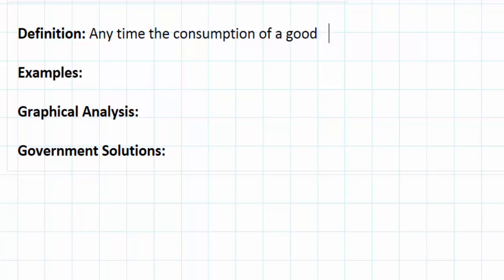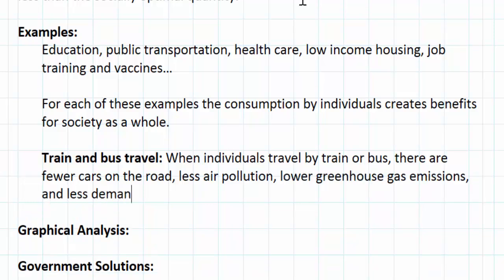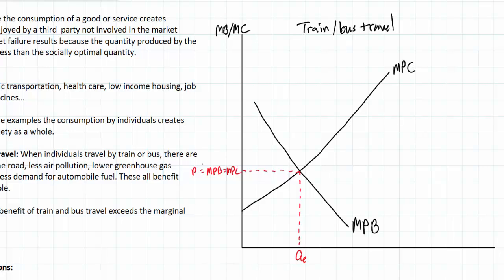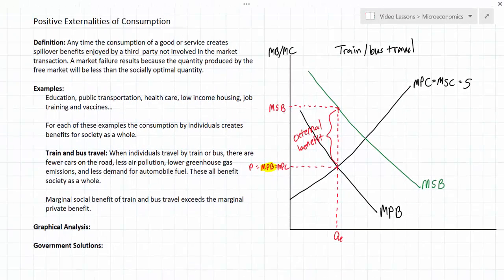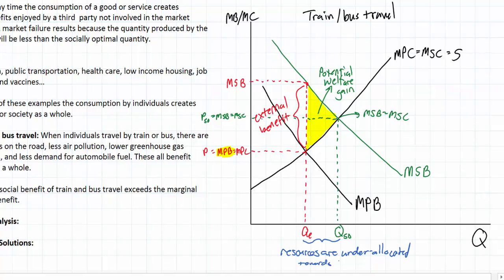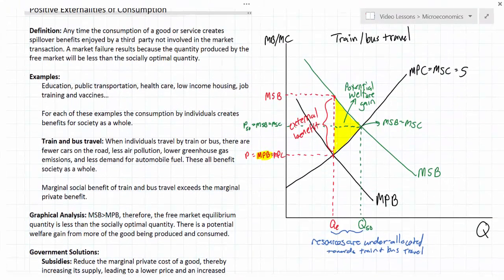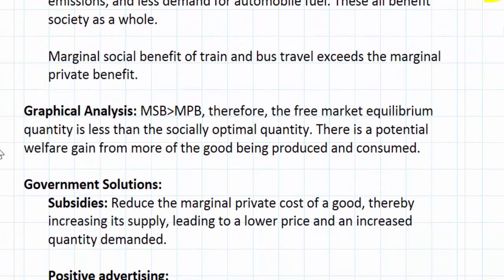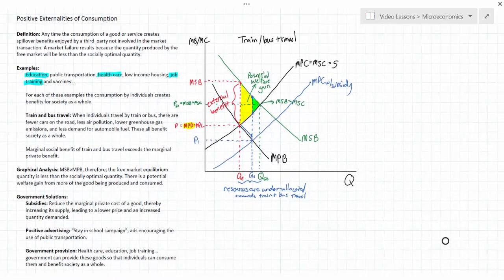Positive Externalities of Consumption as a Market Failure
When a good or service creates benefits for not just the individual who consumes it but for society as a whole, that good will be under-provided by the free market. This lesson explains the market failure of positive externalities of consumption, provides a graphical analysis, and explores some of the possible government responses.